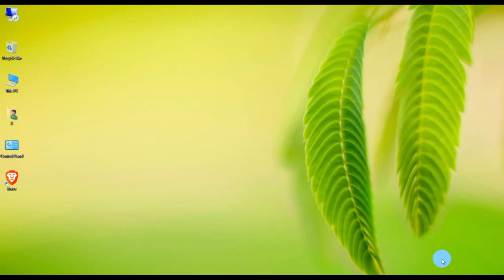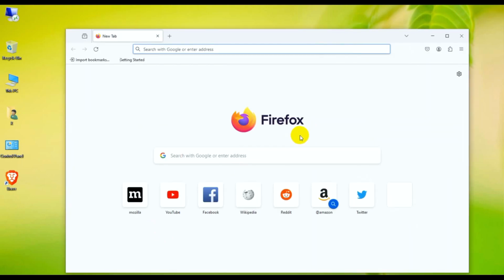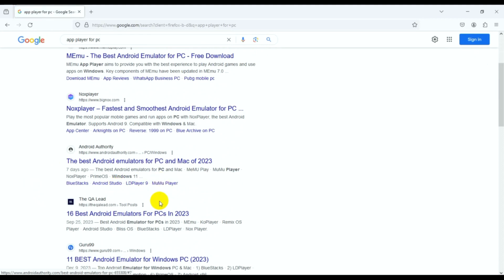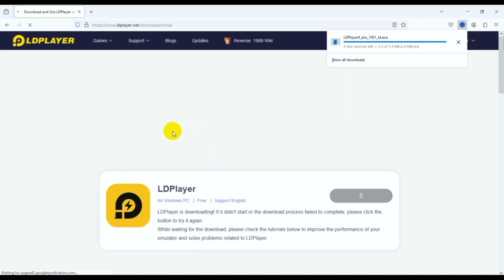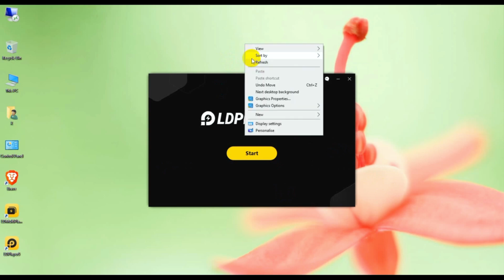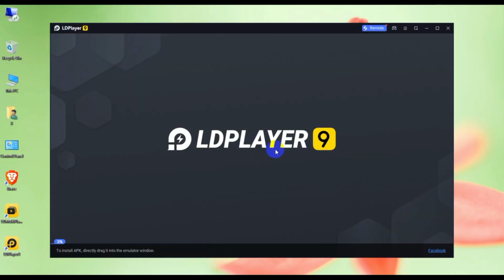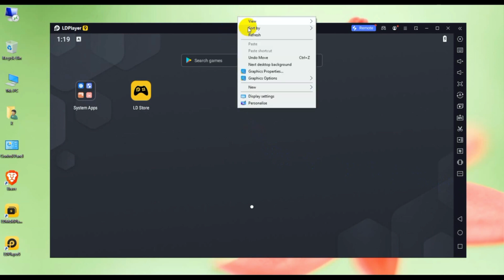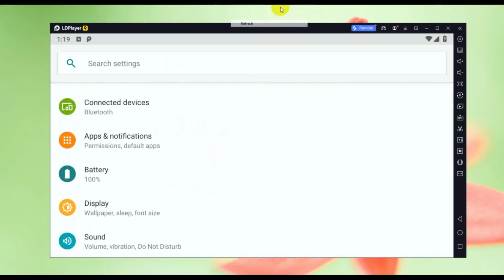Game On: How to Download and Install LD Player Emulator – Quick and Easy Guide!